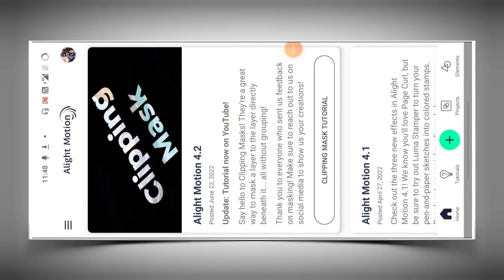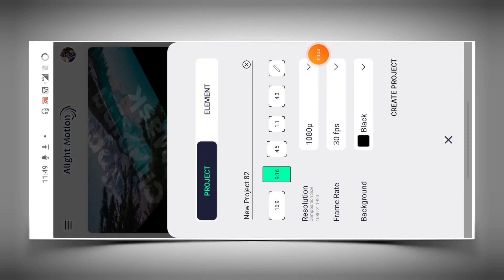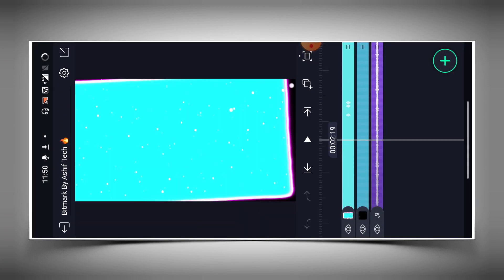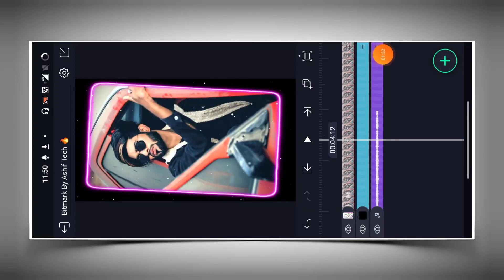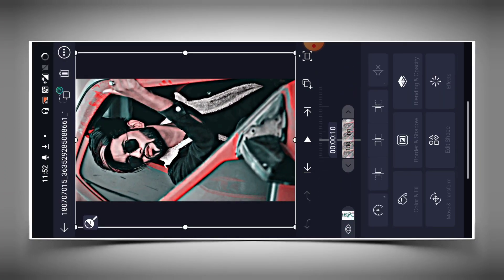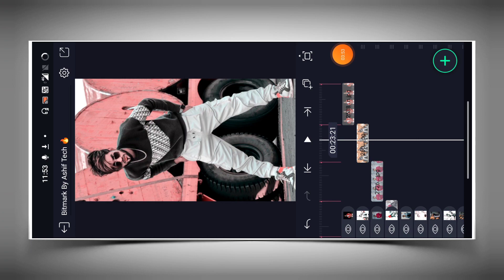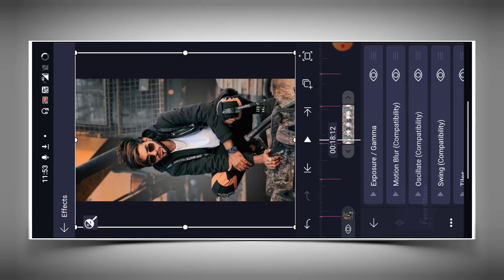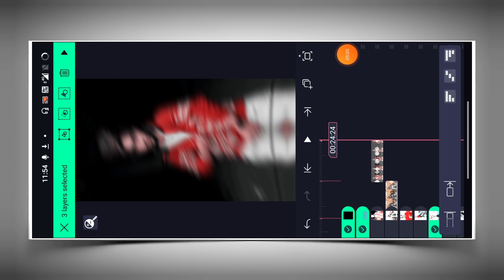🔥New Trending Boy's Attitude Status Video Editing | Alight Motion Video Editing | Xml Trend Editing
About This Video:
In today's video I have told you about Alight Motion Video Editing How To Make Trending Video In Alight Motion

 ▪️ Bitmark & Bitmark Xml Link 👇🏻

▪️ Shake Effect & Xml Link 👇🏻

▪️ Music & Font Materials Link 👇🏻

How To Download Bitmark & Shake Effect 👇🏻

new alightmotion video editing
alight motion video editing attitude
alight motion photo video editing